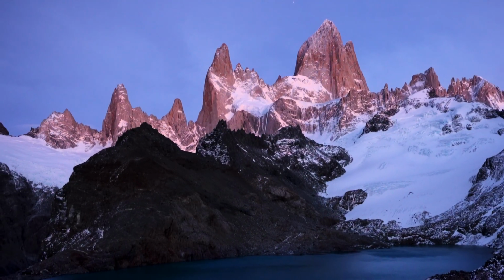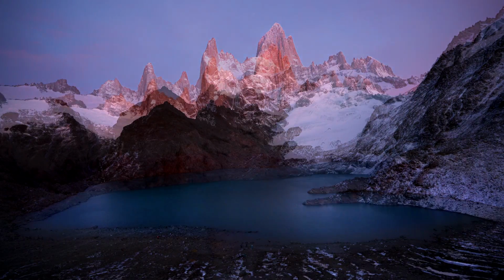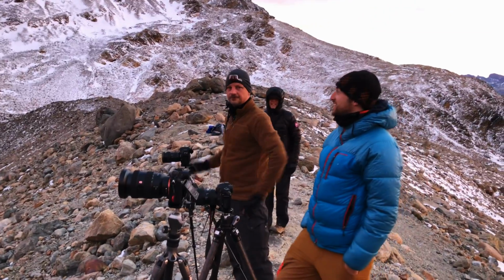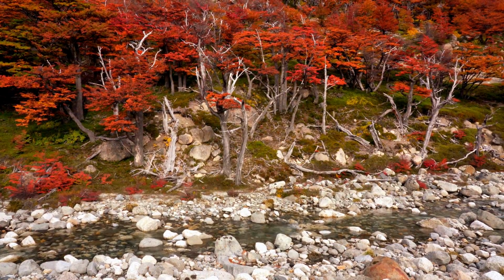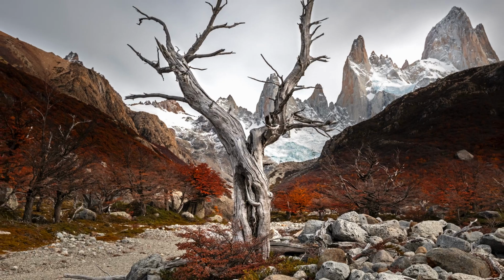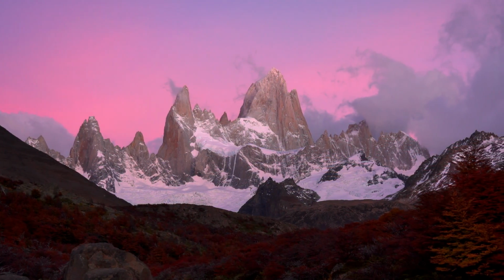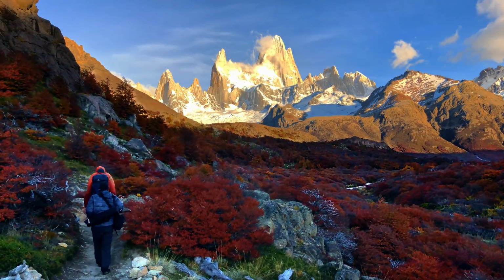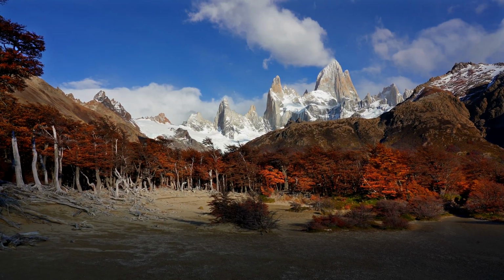Patagonia 3 - EPIC SCENERY & AMAZING LIGHT!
Epic scenery and amazing light are the highlights of this third Patagonia video - taken on our Max Rive landscape photography workshop - this time exploring Laguna de los Tres and more of the area around El Chalten.

Our thanks to @MaxRivePhotography for organizing the tour, and to our amazing guides: @MarcoGrassiPhotography and Jessica Lancia (@TravelToBeAlive).